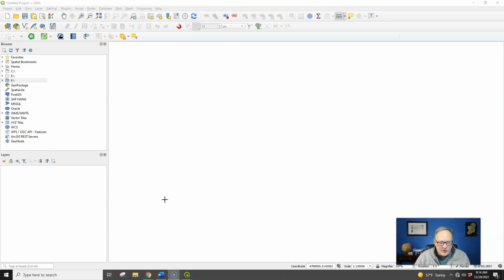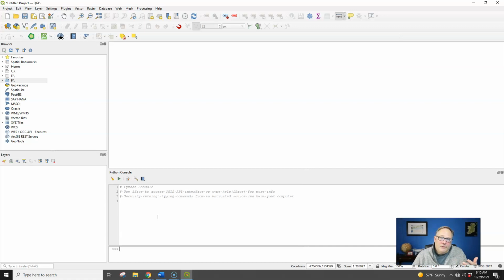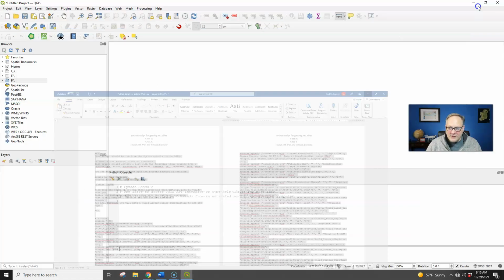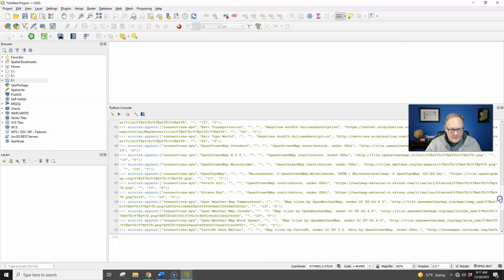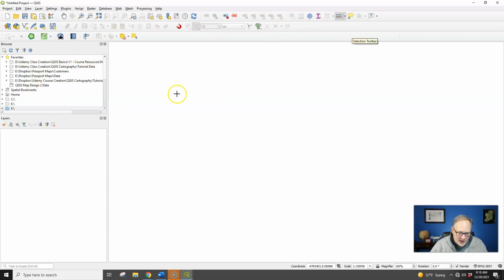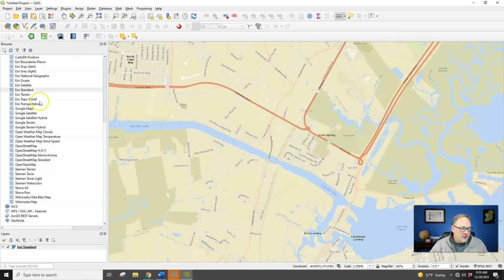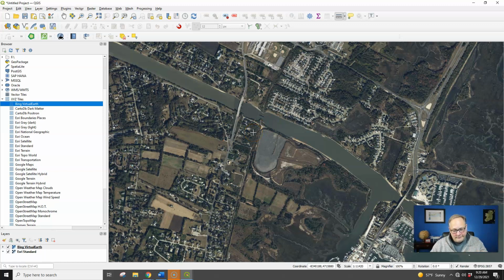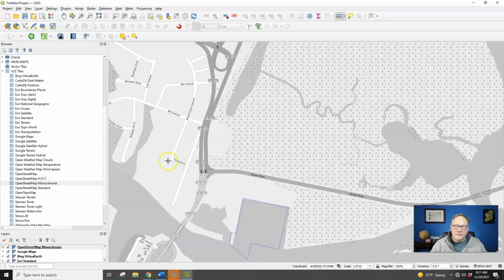Adding Basemaps with XYZ Tiles in QGIS